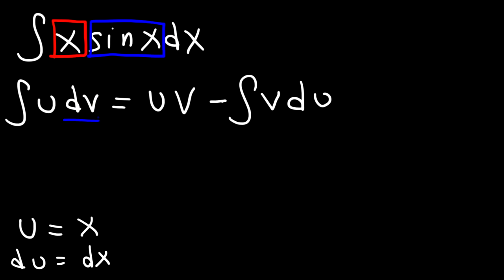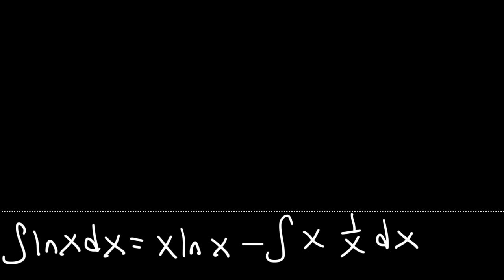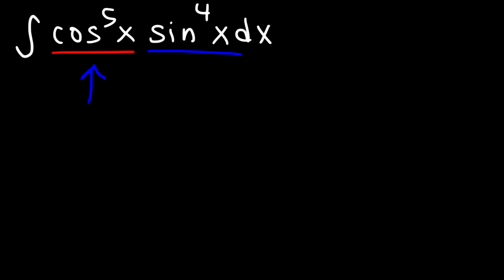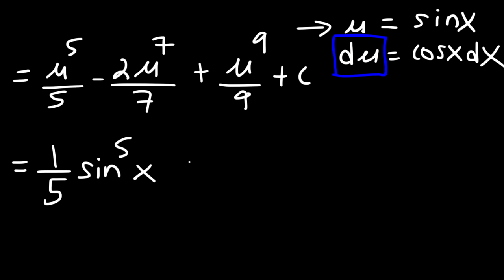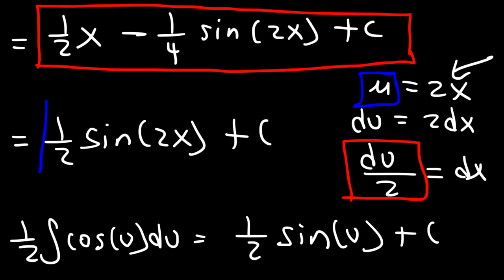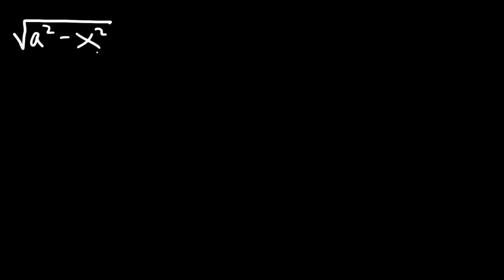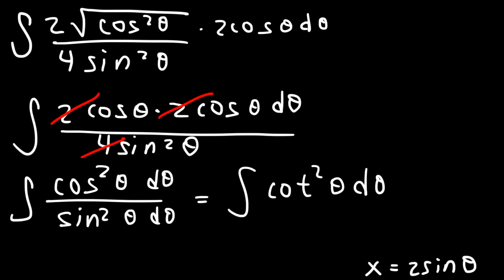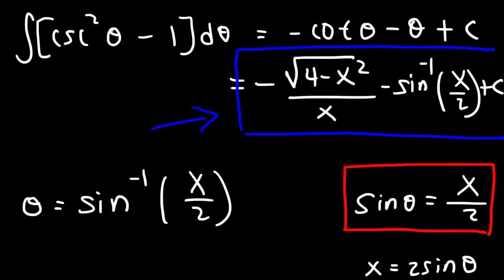Calculus 2 - Basic Integration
This calculus 2video tutorial provides an introduction into basic integration techniques such as integration by parts, trigonometric integrals, and integration by trigonometric substitution.  It contains plenty of examples.